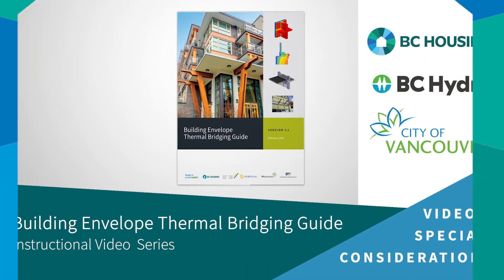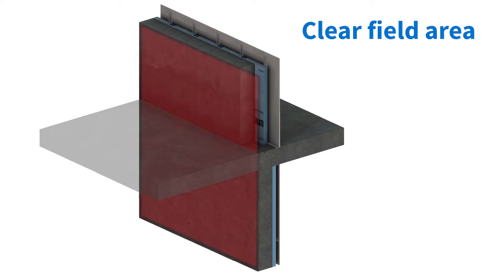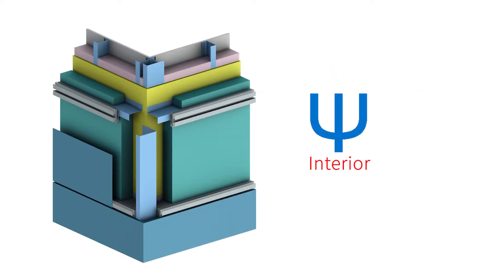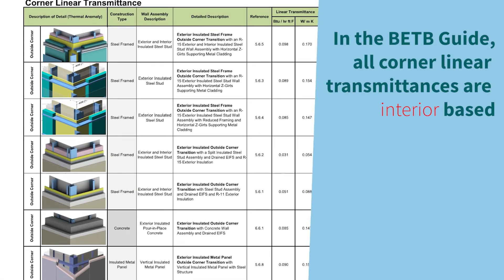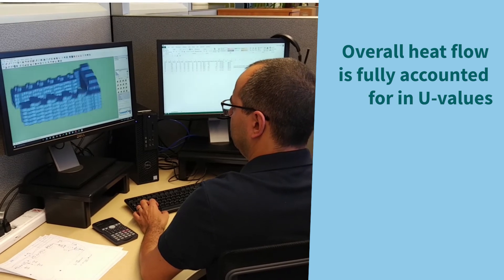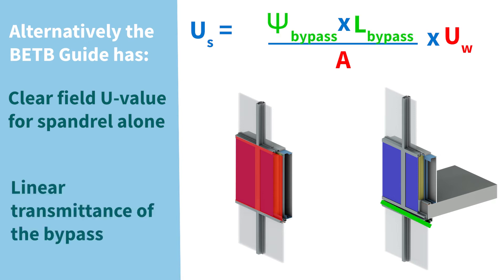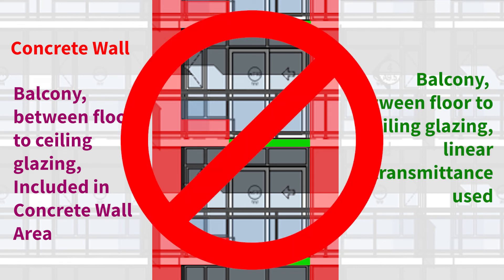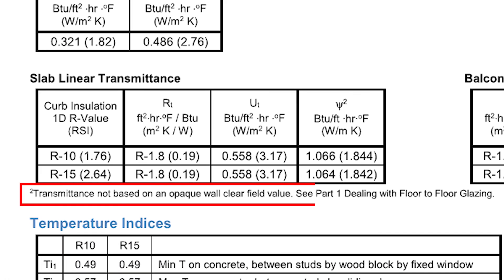Video 4 – Special Considerations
This video highlights the finer points of specific details and assemblies, that may require additional attention for including their impacts in calculations.